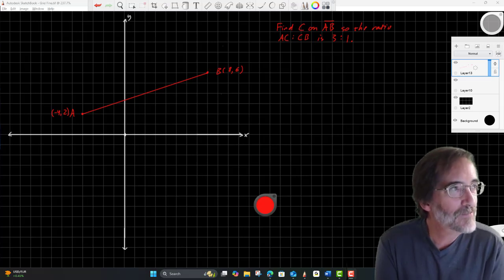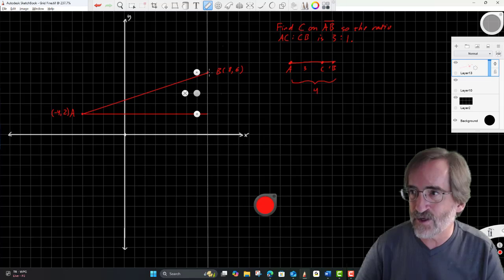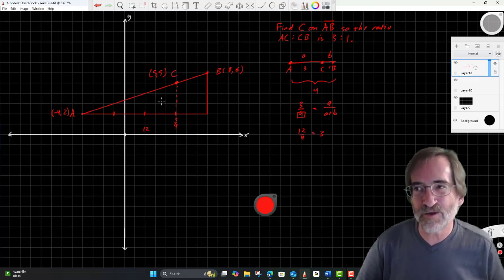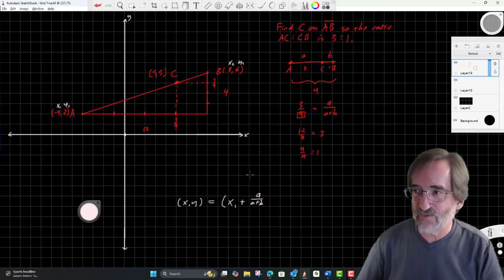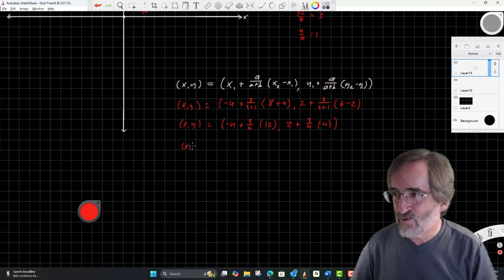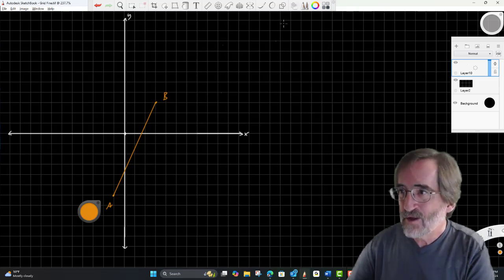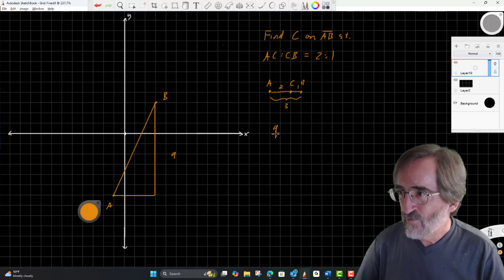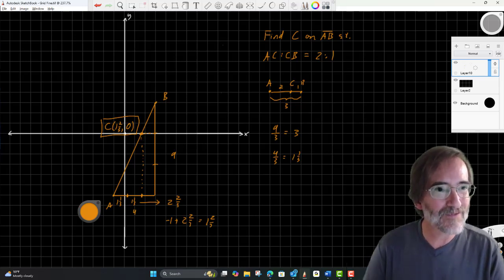Geometry A Unit 8 Lesson 3